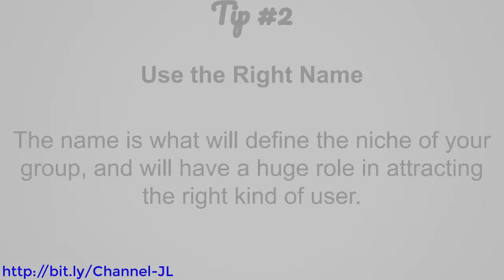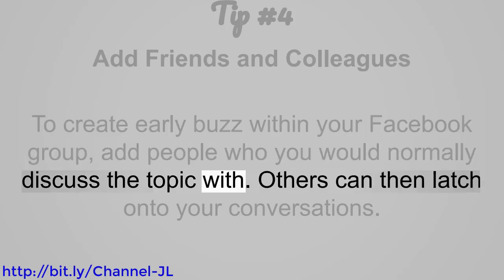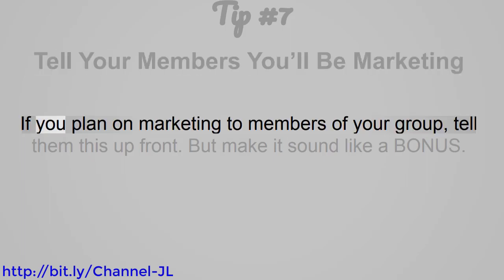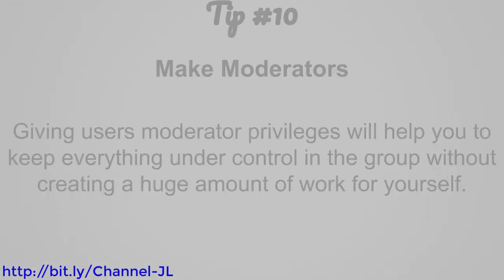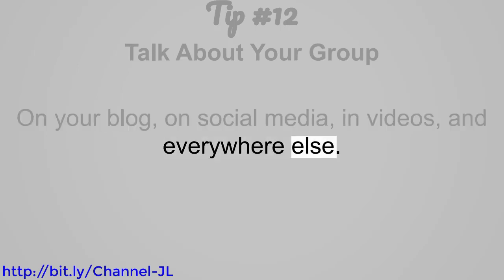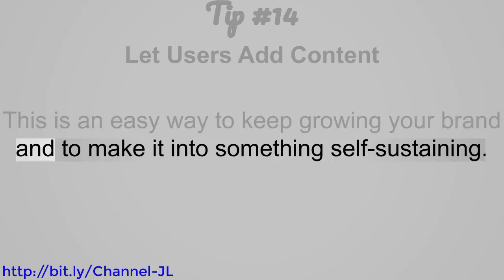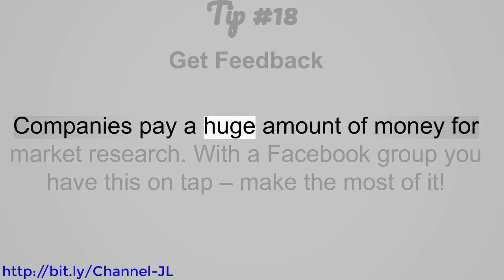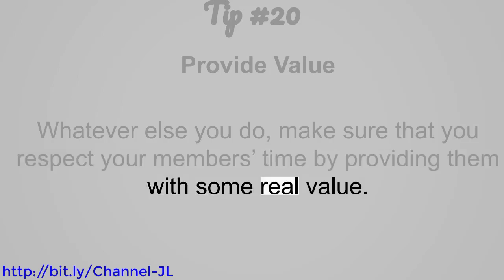20 Tips to Amplify Your Business With Facebook Groups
20 Tips to Amplify Your Business With Facebook Groups